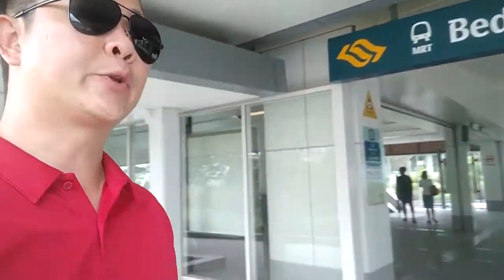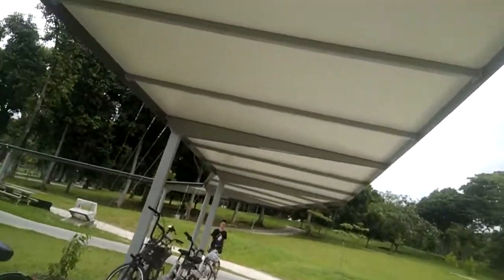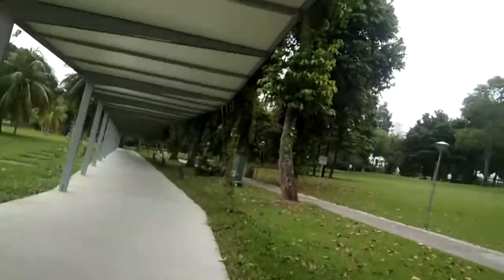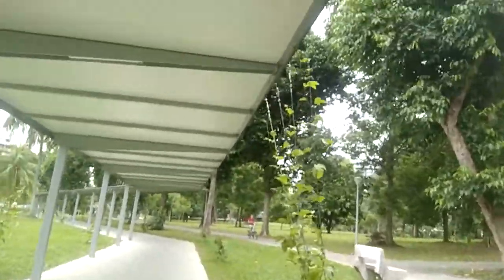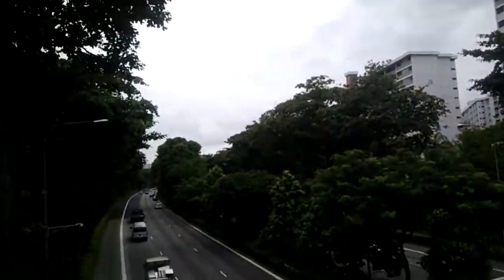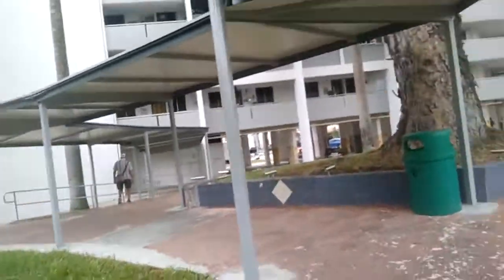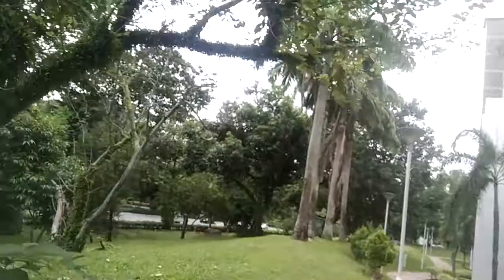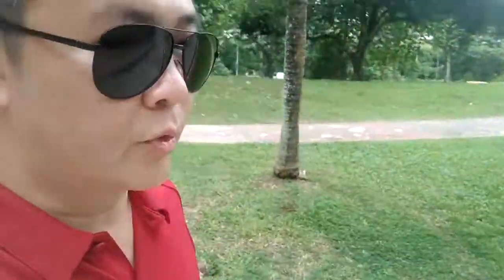REXcellence - Ground works for 533 Bedok North (Time Taken To Walk To MRT)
A capture of ground works to recce the route and time duration to walk to the MRT.